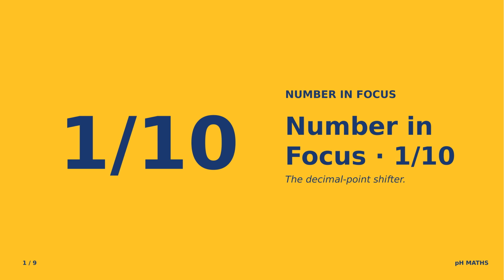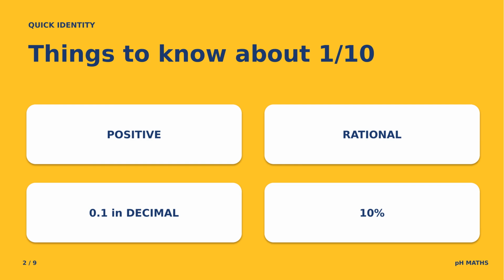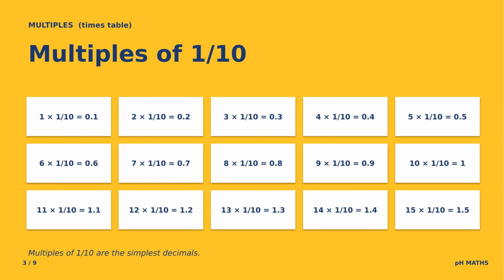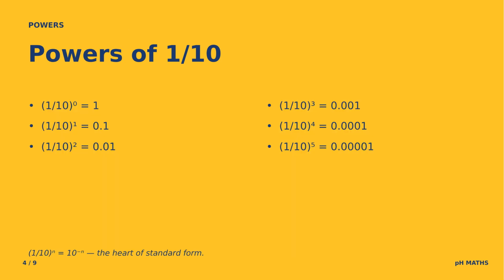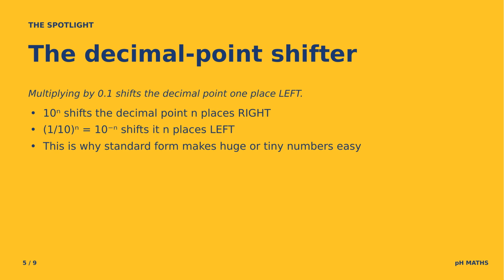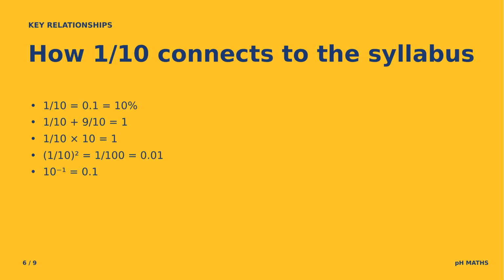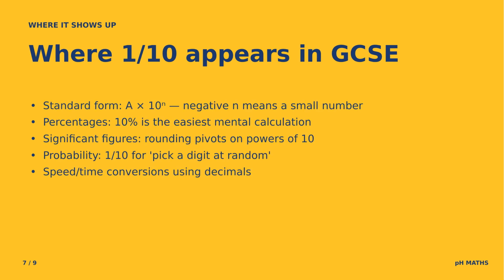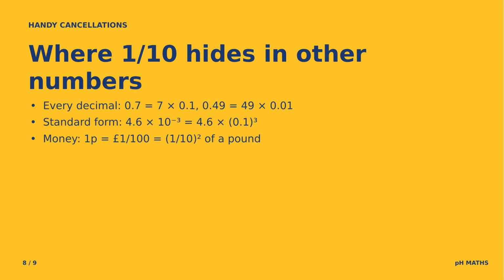1/10 in Focus | Multiples, Powers & GCSE Maths Patterns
The decimal-point shifter.

This Number in Focus video on 1/10 covers:
• The decimal-point shifter — Multiplying by 0.1 shifts the decimal point one place LEFT.
• Key relationships and where 1/10 hides in GCSE Higher questions
• The curious fact most students never hear about 1/10